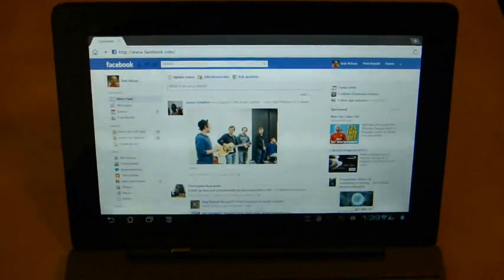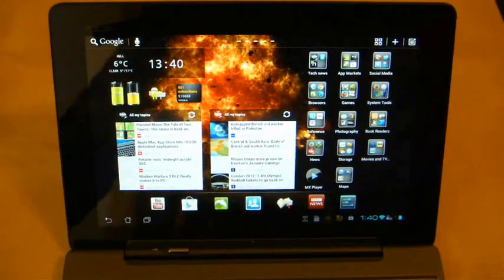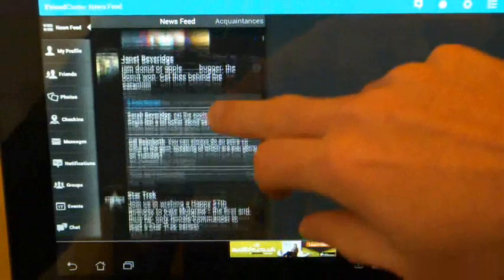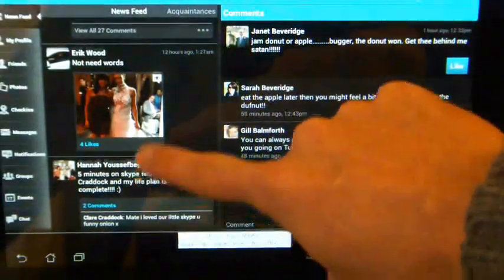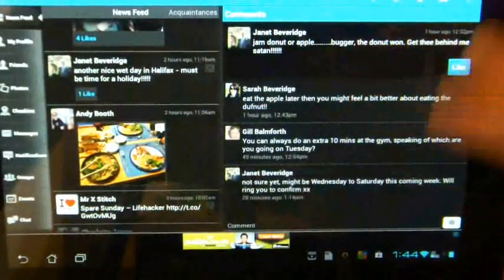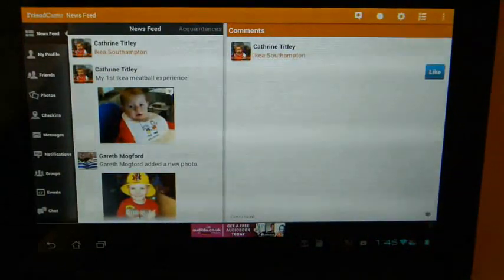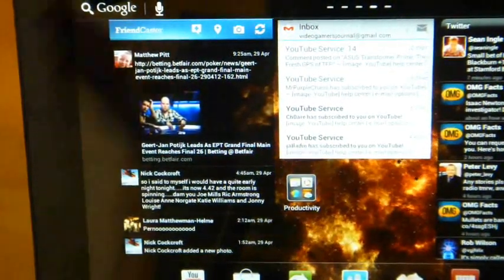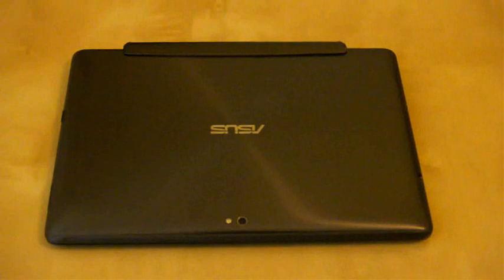Asus Transformer Prime (TF201, TF300, TF700): Great Android Apps # 22 Friendcaster (Free)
A look at a Tablet-optimized Facebook client.

If you're having trouble installed this on the prime due to being unable to accept permissions, download Friendcaster for another android device and accept the permissions. That should let you use the application on the Prime.